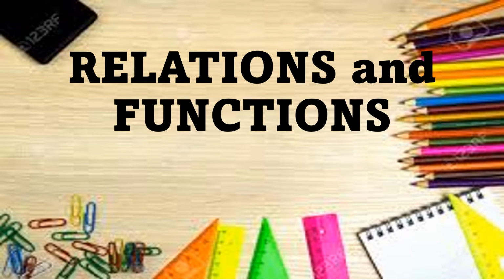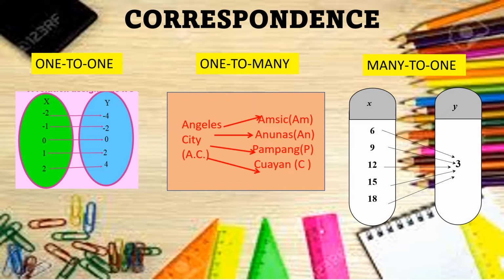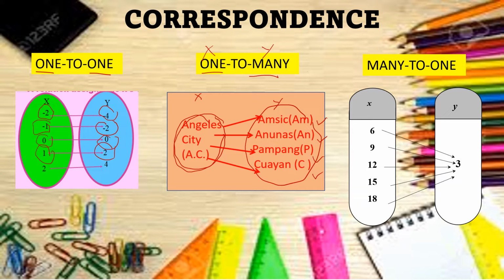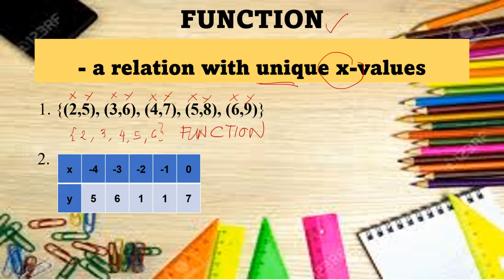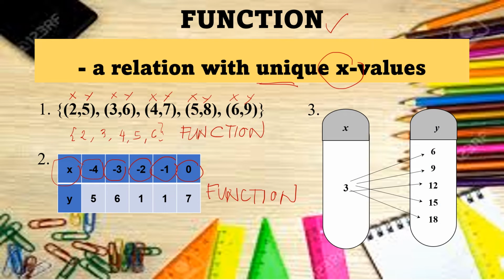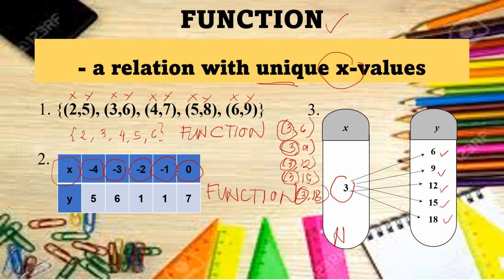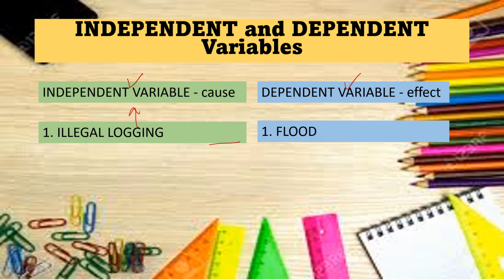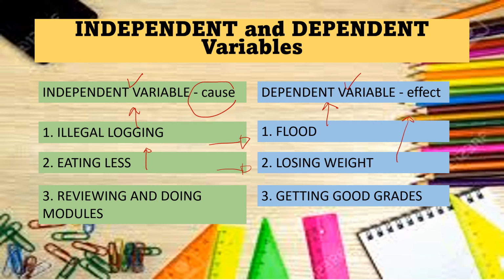MATHEMATICS 8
QUARTER 2, WEEK 3: RELATIONS AND FUNCTIONS (Part 2)